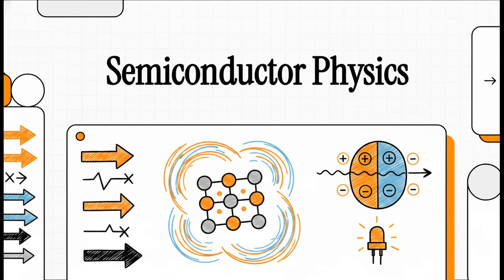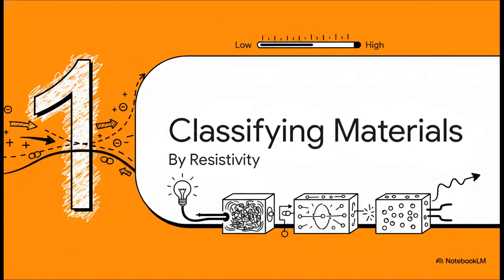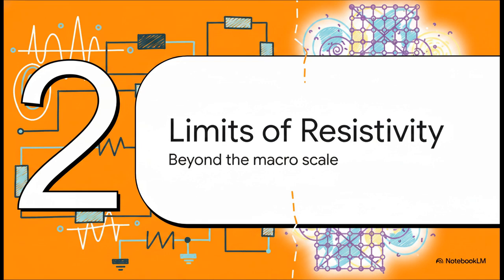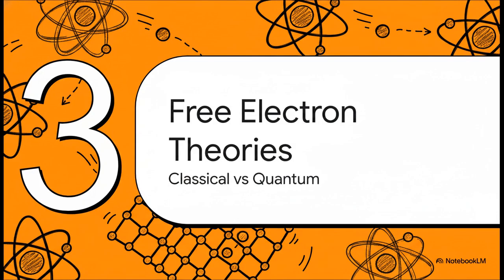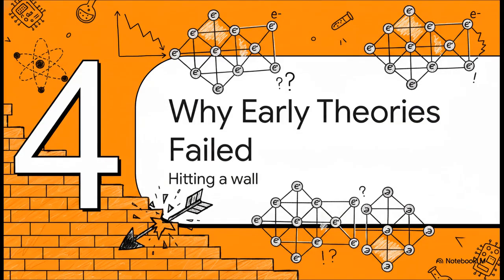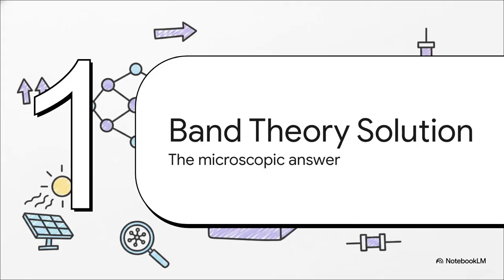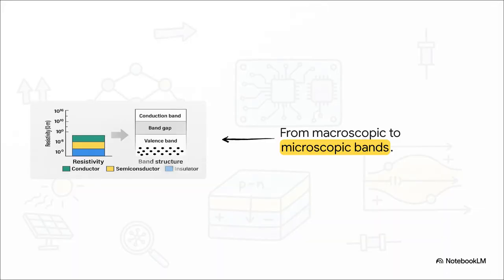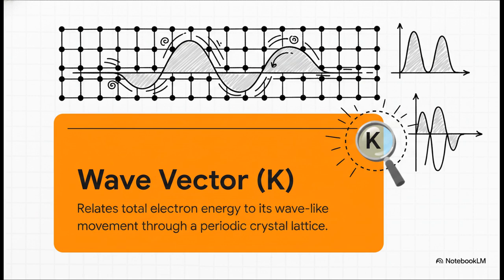Semiconductor Physics Important Topics & Notes | One Shot | Complete Lecture | Unit 1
In this video, we will cover Unit 1: Semiconductor Physics in a simple and exam-oriented way for semester exam preparation.

📚 Topics Covered:

Band Theory of Solids
Energy Bands in Semiconductors
Intrinsic & Extrinsic Semiconductors
Fermi Level
Direct & Indirect Band Gap
Carrier Concentration
Hall Effect

This lecture is specially made for students who want quick understanding, revision, and important concepts before exams.

🔥 Perfect for:

Viva preparation
Understanding difficult concepts easily